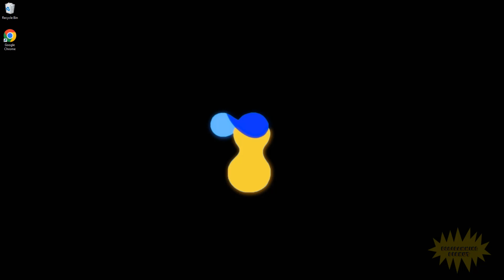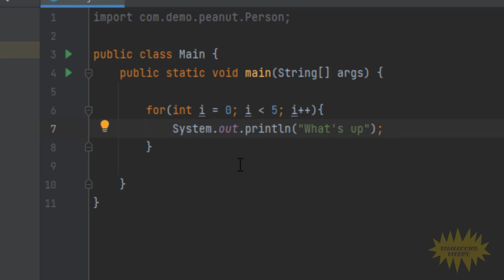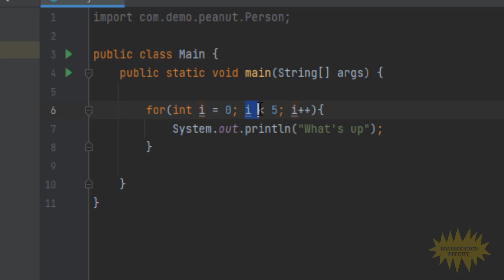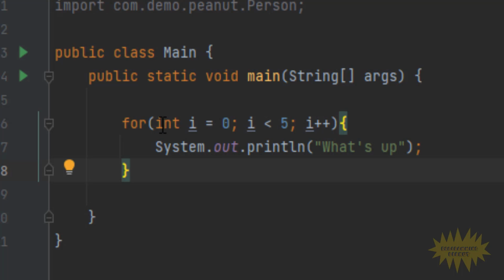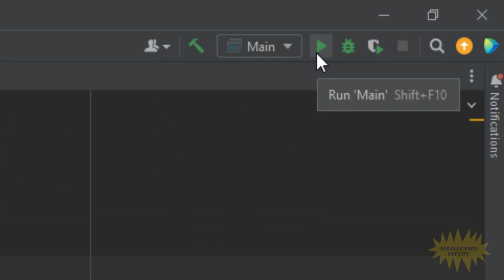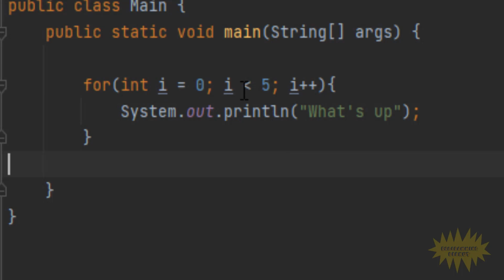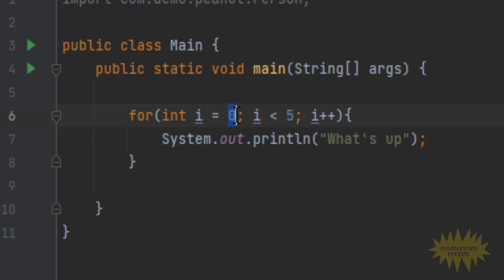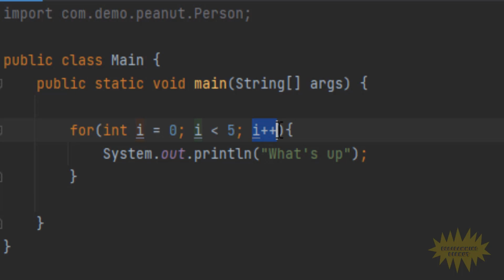[Java Series] How To Use For Loops In Java Like A Pro (With Examples And Exercises!)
Are you struggling with for loops in Java? Do you want to learn how to use them effectively and efficiently? If so, this video is for you!

In this video, I will show you how to use for loops in Java to iterate over arrays, collections, and ranges. I will also explain the syntax, structure, and logic behind for loops, and how they can help you simplify your code and solve problems faster.

You will also see some examples and exercises that will help you practice and master for loops in Java. By the end of this video, you will be able to use for loops in Java like a pro!

So, what are you waiting for? Click the play button and let's get started!